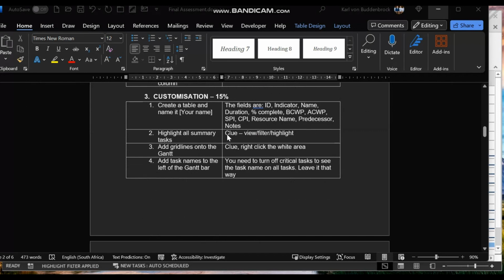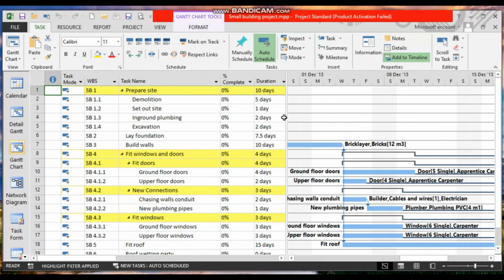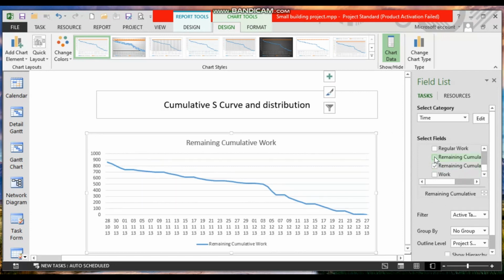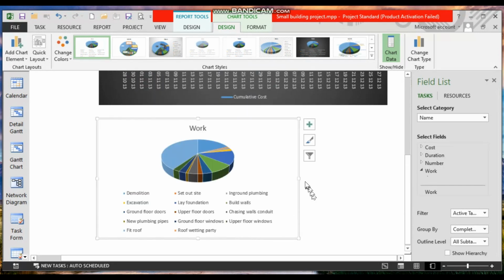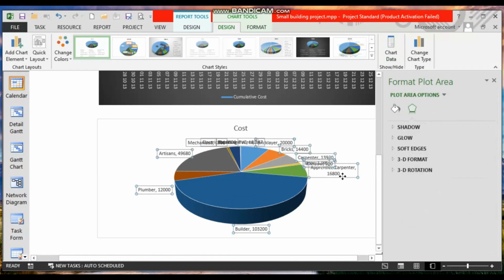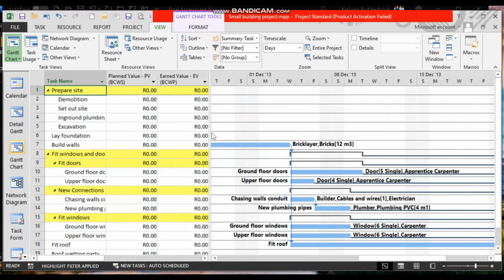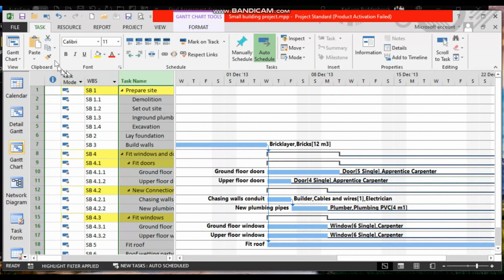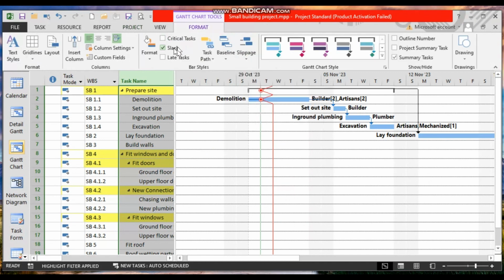Small Building 4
FINALLY the last installment on the Summative Assessment for our MSP Intermediate course. A walk through reports and tracking.